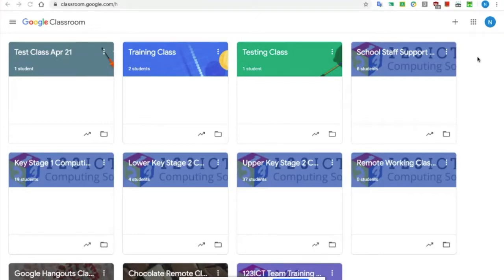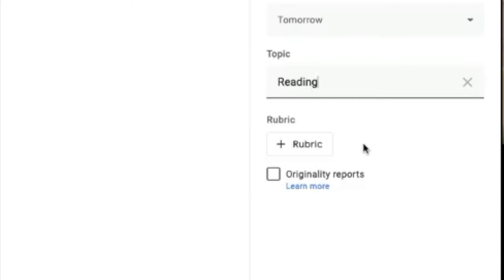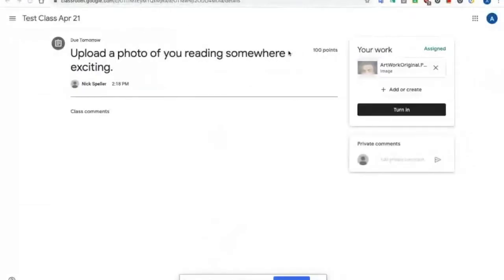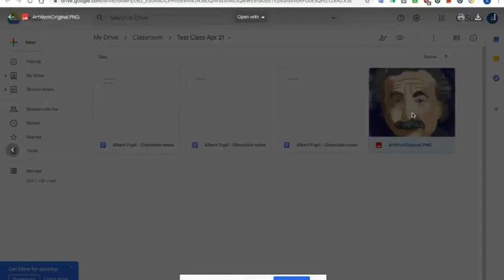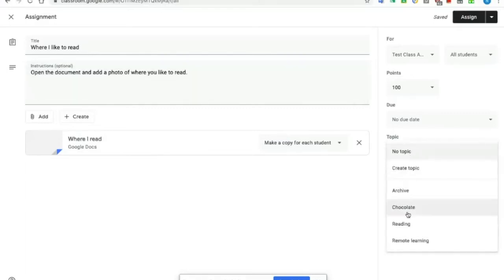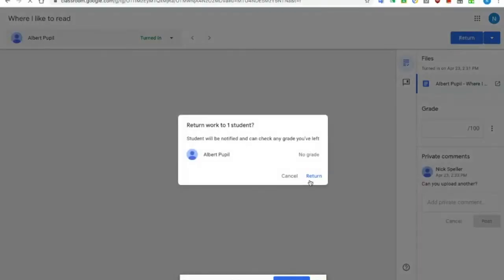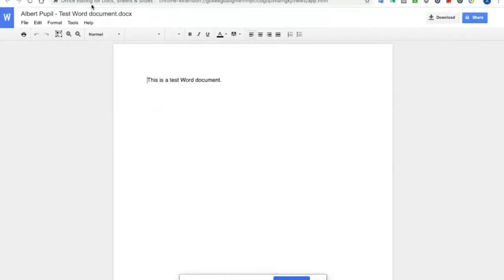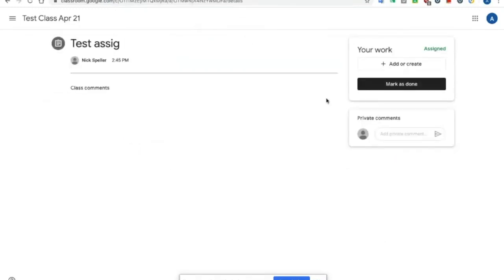In depth with Google Classroom Assignments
Video supporting teachers working with Google Classroom Assignments from 123ICT